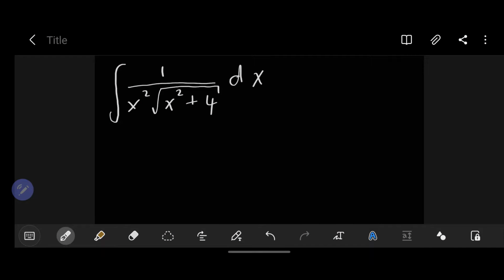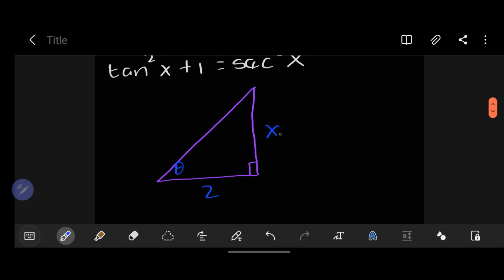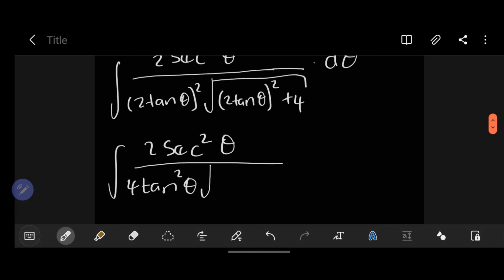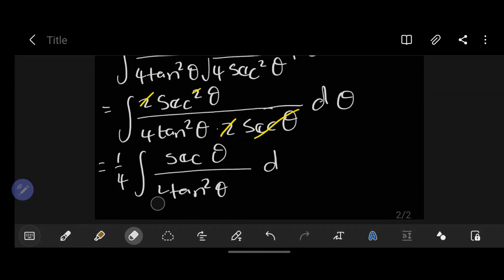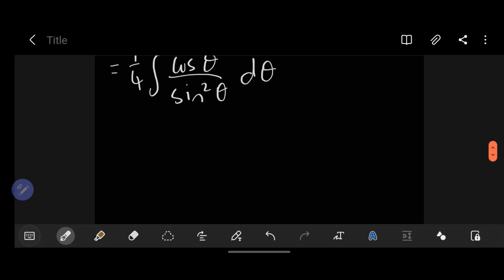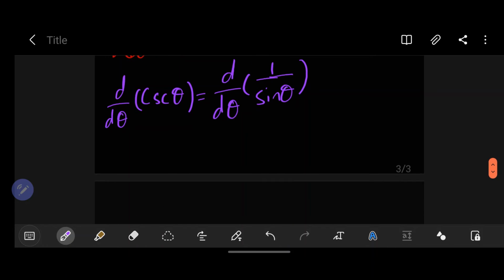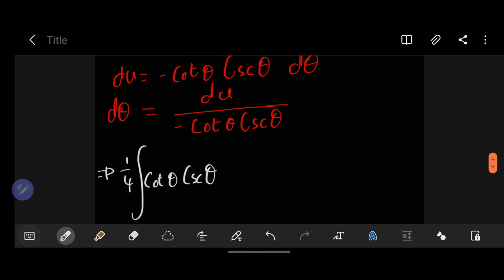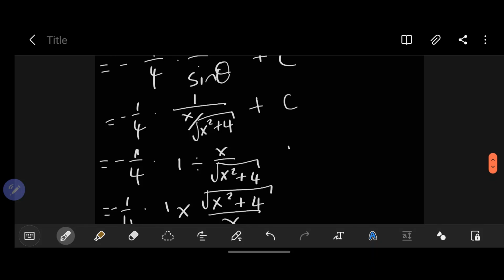Trig substitution integration